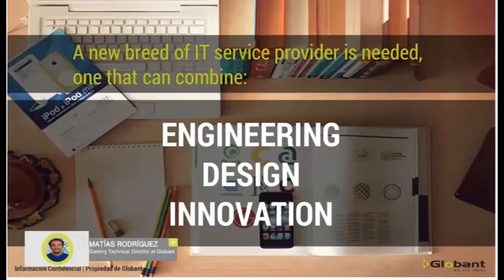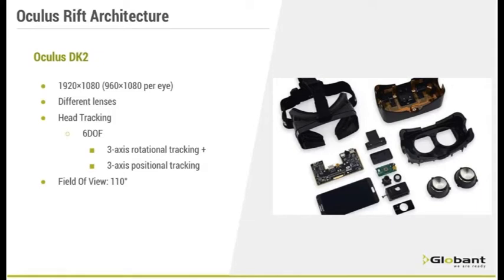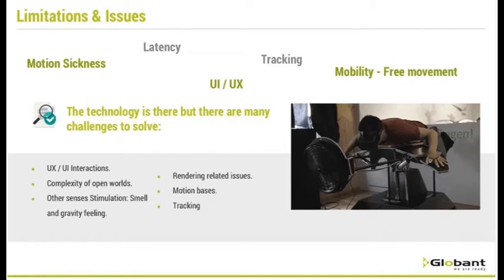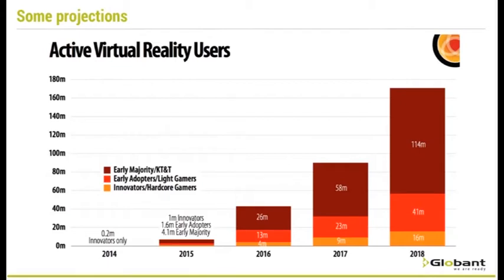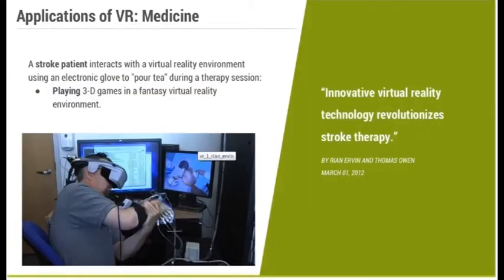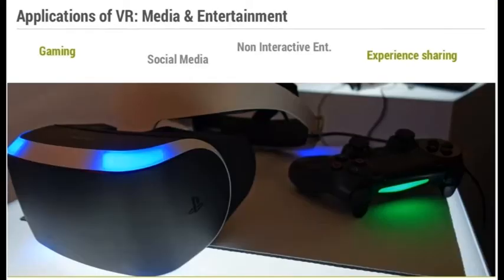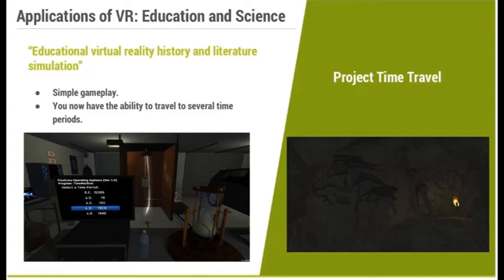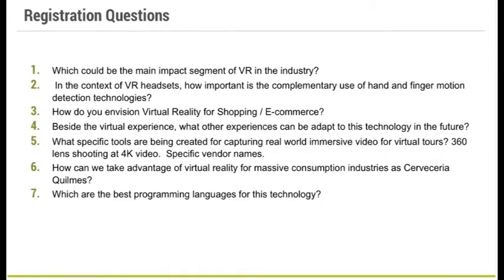Globant Webinar | Limitless virtual reality: How it will reshape your business and your life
Limitless virtual reality: How it will reshape your business and your life

Thirty years after virtual-reality goggles made their debut, the technology finally seems poised for widespread use.

Join Globant for this Webinar to learn more about the evolution and current state of virtual-reality. While gaming is where this improved VR technology is likely to take off first, we will also show some applications in telepresence, architecture, computer-aided design, medicine, retail, travel, media and entertainment.

During the talk we will address the architecture, limitations and usage of these devices and you'll also get a sneak preview of Stellarium3D, Globant Lab's virtual-reality project.

BREAKTHROUGH
High-quality virtual-reality hardware that is cheap enough for the consumer market.

Visually immersive interfaces will lead to new forms of entertainment and communications

KEY PLAYERS:
Oculus VR, Samsung, Sony.